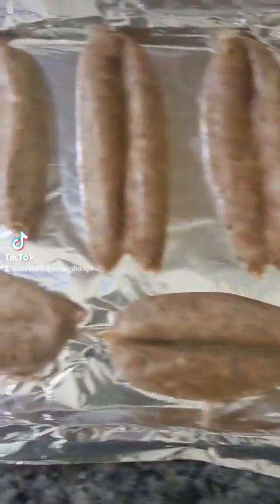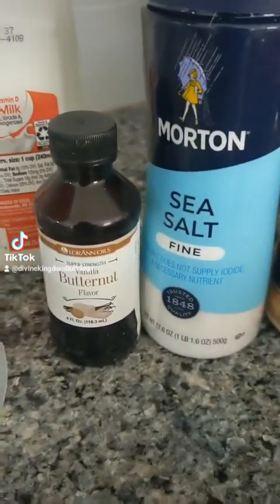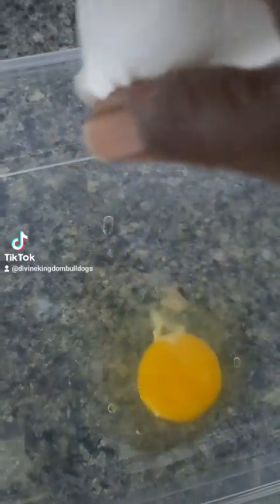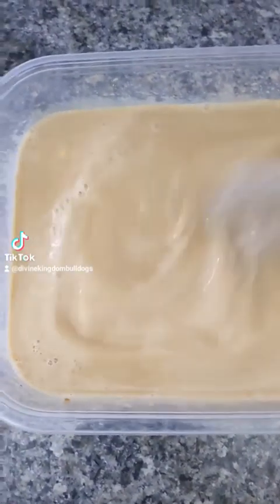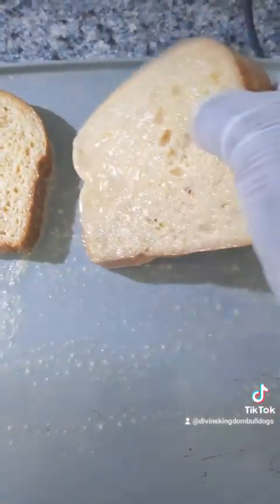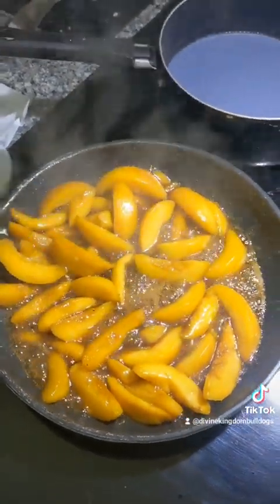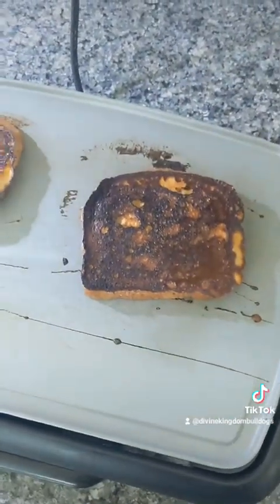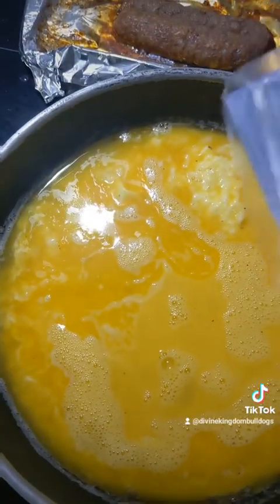divinekingdom divinekingdomfamilyland Godisamazing brunch homecooking blessed